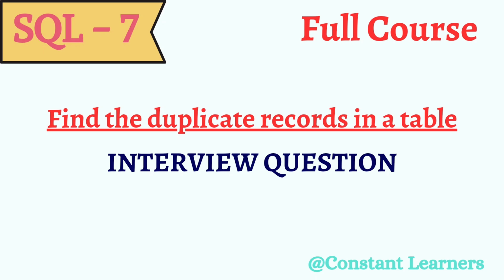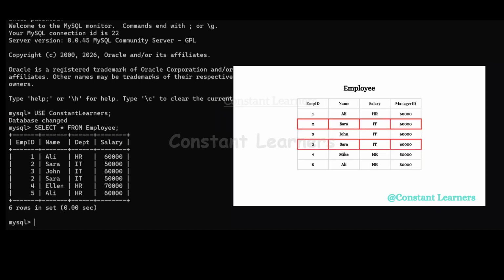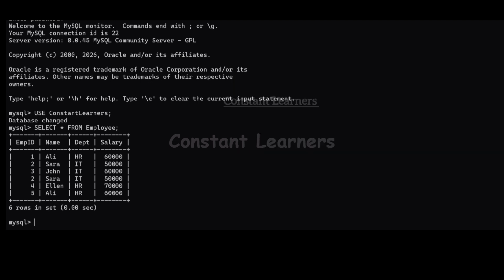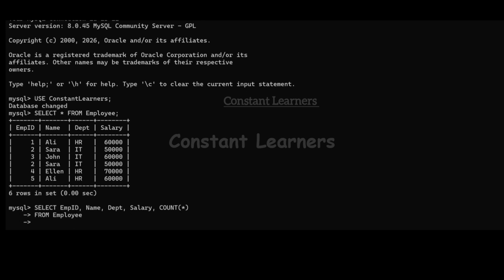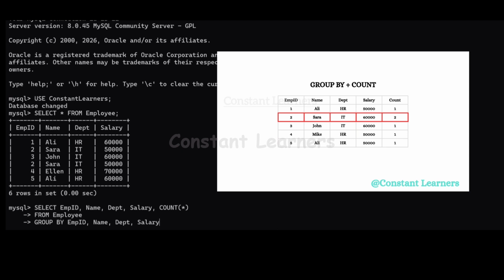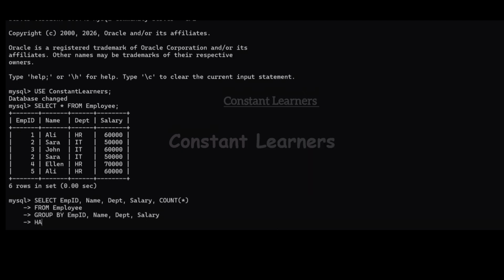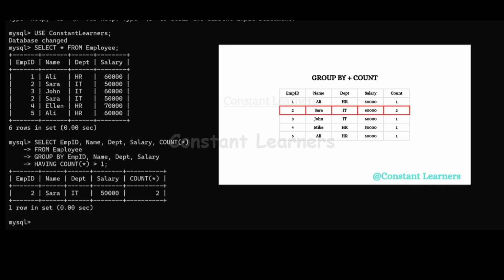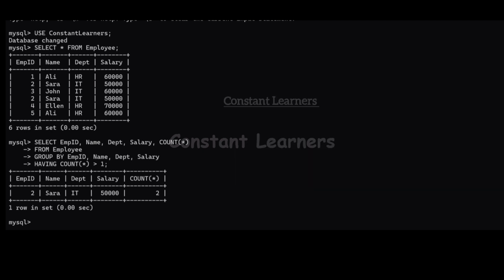Find the duplicate records in the table | SQL Interview Question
Previous videos -

Learn how to solve one of the most common SQL interview questions:
How to find the Second Highest Salary in SQL.

In this video, we start from the beginning by creating a Company Database and Employee Table, inserting sample data, and then understanding the logic behind the query before writing the SQL code.

This video is perfect for:

Candidates preparing for placements
Learners preparing for DBMS exams and GATE
Anyone starting with SQL and database queries

In this tutorial you will learn:

• How to create a database in SQL
• How to create a table in SQL
• How to insert records into a table
• How to understand SQL query logic step by step
• How to find the second highest salary using SQL

This is the first video in the SQL Interview Questions Series where we solve the most frequently asked SQL problems.

Next video: Find the Nth Highest Salary in SQL

second highest salary sql
sql queries for practice
sql tutorial
sql interview preparation
database interview questions
sql problem solving
sql queries examples
learn sql step by step
sql query explained
sql coding interview
dbms sql tutorial